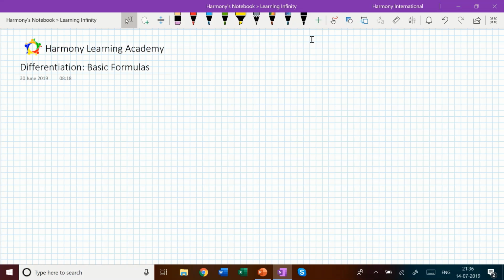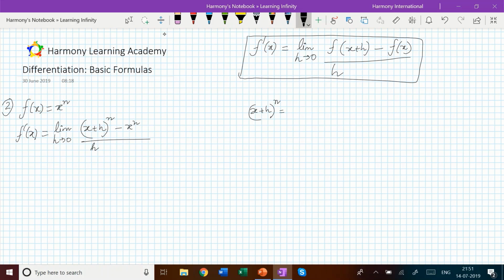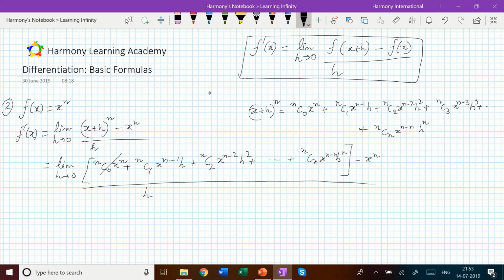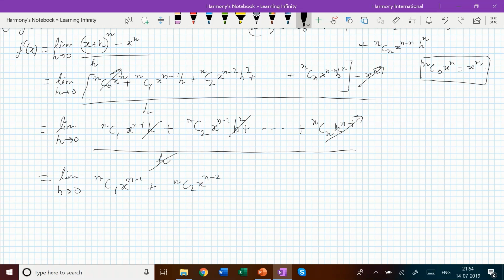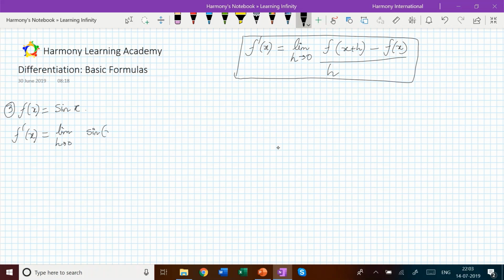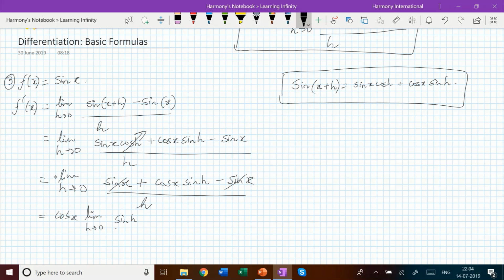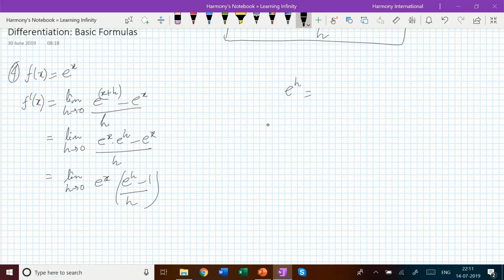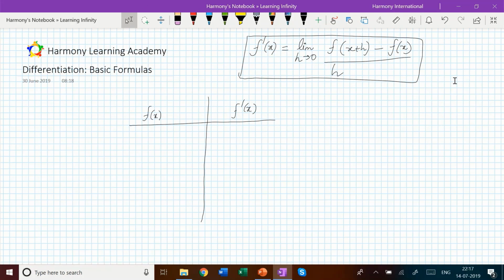Differentiation Basic Fomulas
In this video we have derived some of the basic formulas used for differentiation.